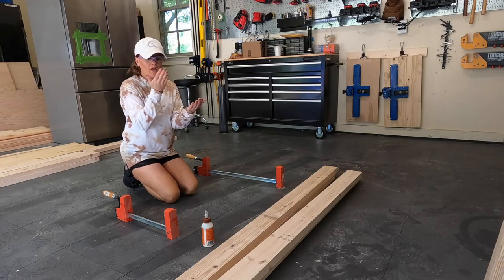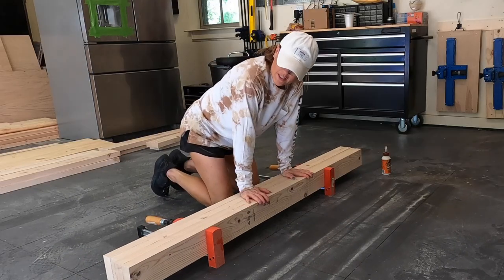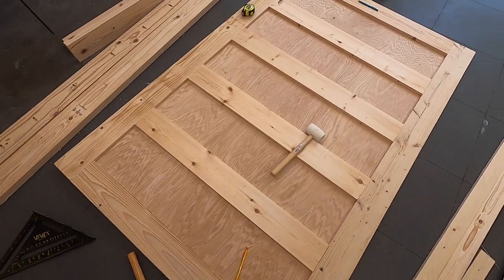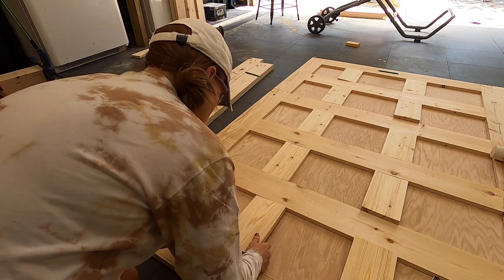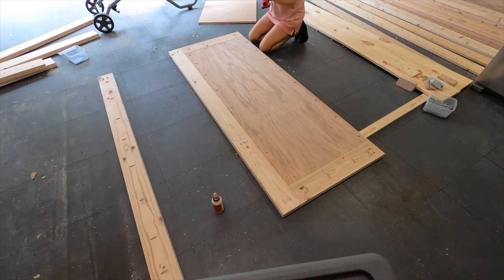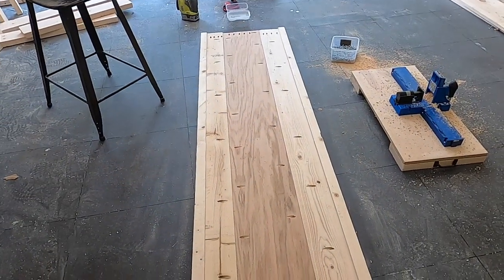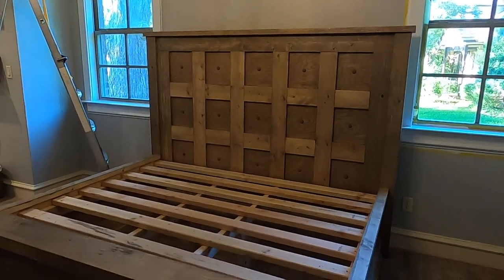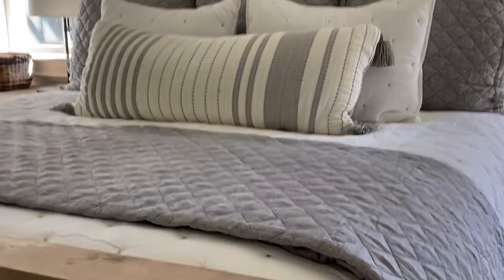Build a DIY King Bed!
GUYSSSSS. This DIY King Bed is my new favorite build to date! I love it so much! It's a beast, but it's a very straightforward build. You will need a table saw for ripping down boards on this one! Check out this post for the free printable plans! I also tell you how to create the custom finish... It's SO SIMPLE! You can also see the links to everything I said I would link to... Promise I won't forget haha!